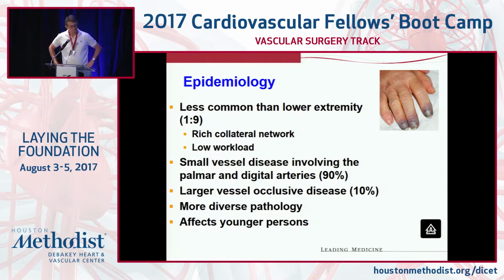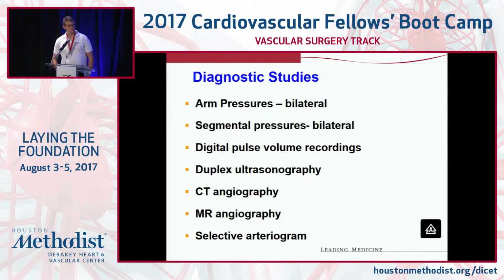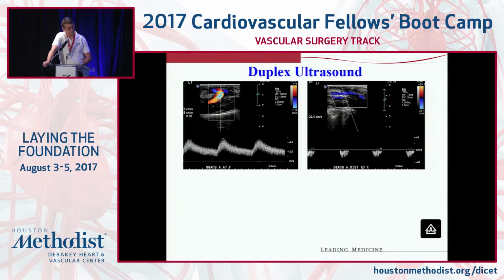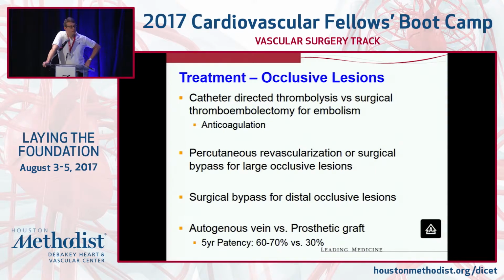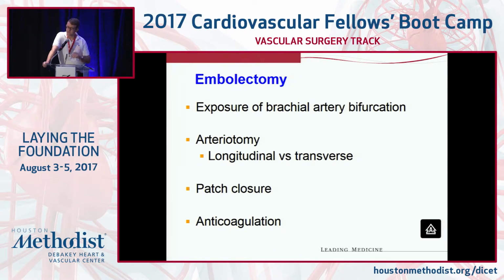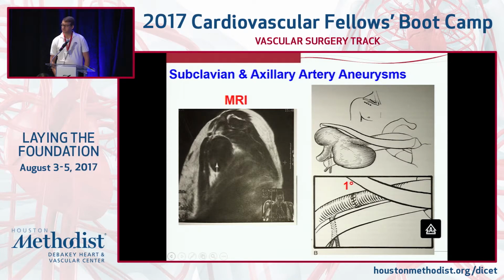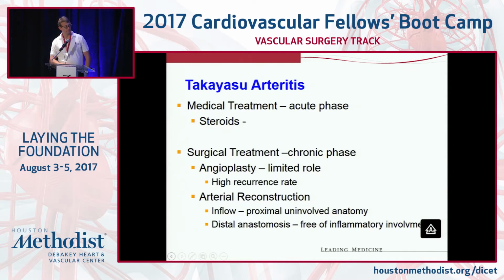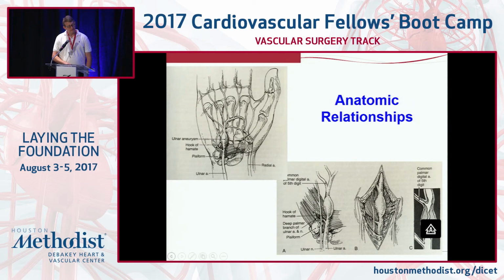Management of Upper Extremity Critical Limb Ischemia (William Robinson, MD)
SESSION 7 ▪ Thoracic Outlet and Upper Extremity